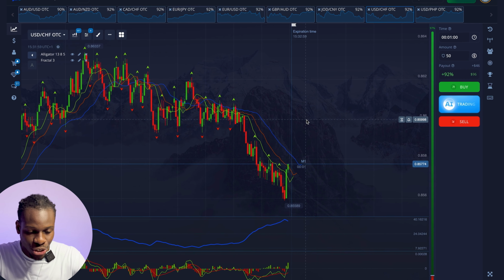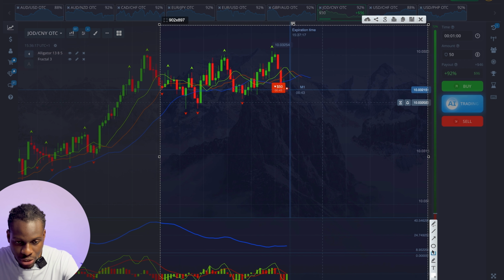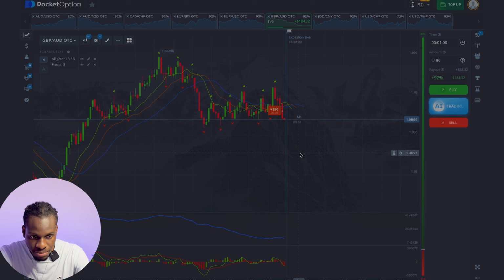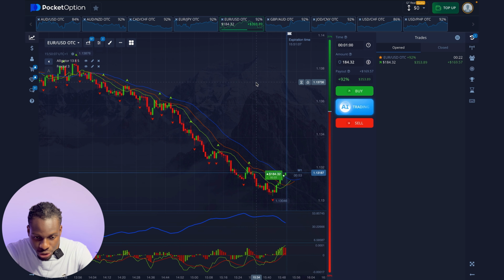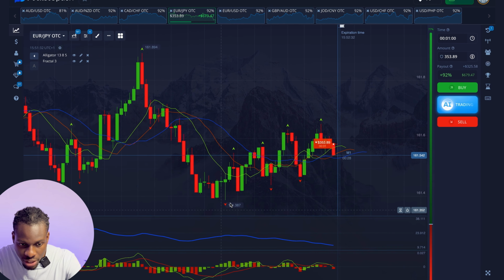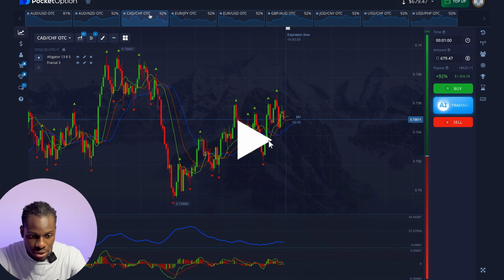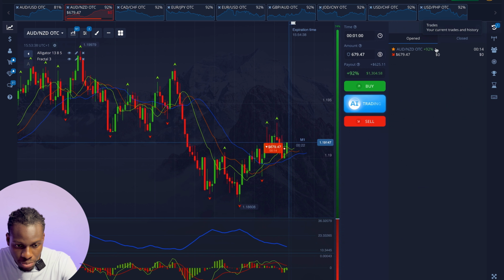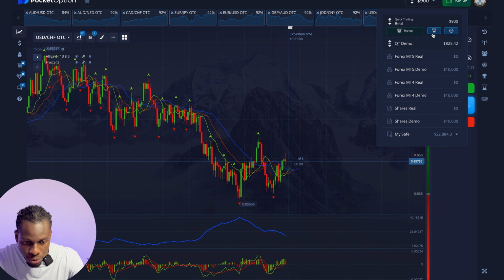Simple Strategy That Improves Overall Accuracy on Pocket Option | Day Trading Strategy for Beginners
In this video I break down a simple strategy that helps improve timing and improves overall accuracy on Pocket Option. You’ll see how I apply this day trading strategy step-by-step and how beginners can follow the same process without overcomplicating their analysis. This session shows real examples, clean setups, and practical execution built specifically to help beginners trade more confidently on Pocket Option.